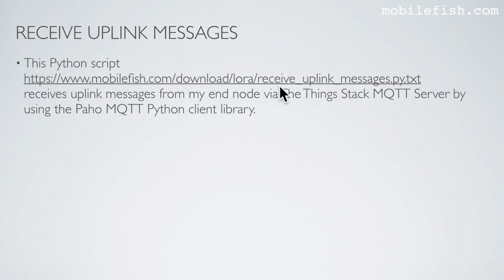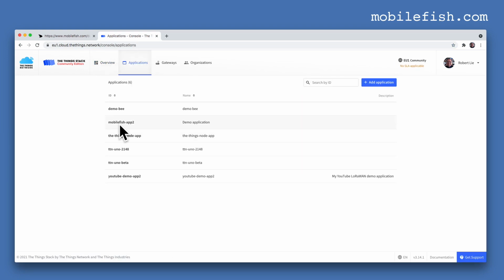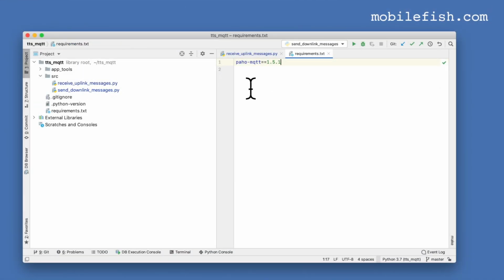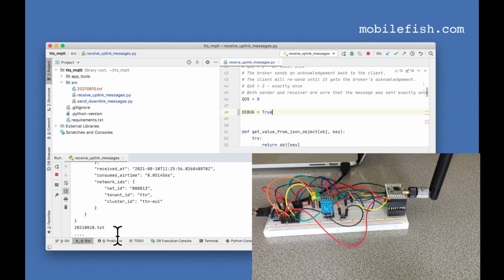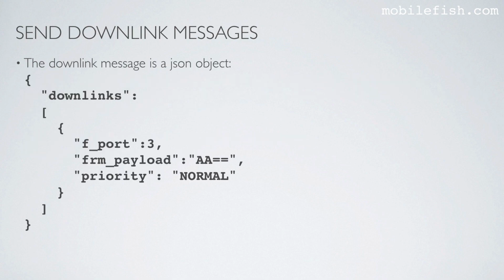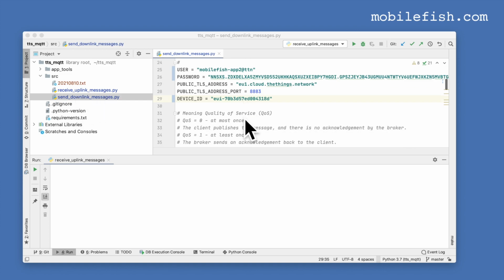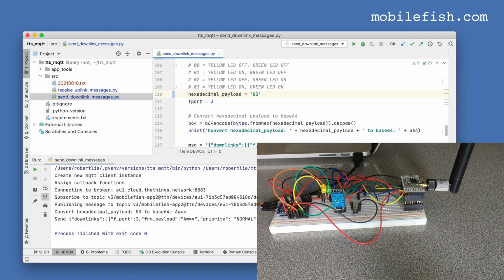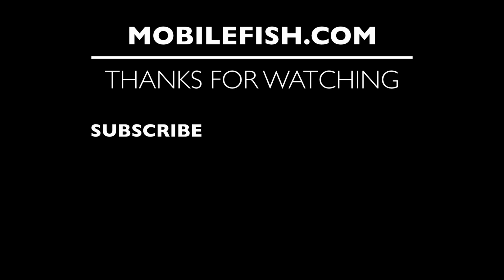LoRa/LoRaWAN tutorial 58: Uplink and downlink messages using the Paho MQTT Python client library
If you like this video and want to support me, go this page for my donation Paypal or crypto addresses:

This is part 58 of the LoRa/LoRaWAN tutorial.

In this tutorial I will demonstrate a Python script using the Paho MQTT Python client library, which connects to The Things Stack MQTT Server, and receives uplink messages from my end node.
And also in this tutorial I will demonstrate another Python script using the same Paho MQTT Python client library, which again connects to The Things Stack MQTT Server, but now it sends downlink messages to my end node.

receives uplink messages from my end node via The Things Stack MQTT Server by using the Paho MQTT Python client library.
This Python script is tested using Python version: 3.7
Required library: paho-mqtt (v1.5.1)
The received uplink messages are:
- humidity and temperature data (DHT11)
- button pressed.

sends downlink messages to my end node via The Things Stack MQTT Server by using the Paho MQTT Python client library.
By sending different hex values at fport 3, two leds (yellow and green) can be switched on or off.
The Python script converts the hex value to its corresponding base64 representation.

The end node in both demos is the same as the one used in tutorial 57.

The Python scripts used in this tutorial originates from this Github page (Please note: I made several modifications):